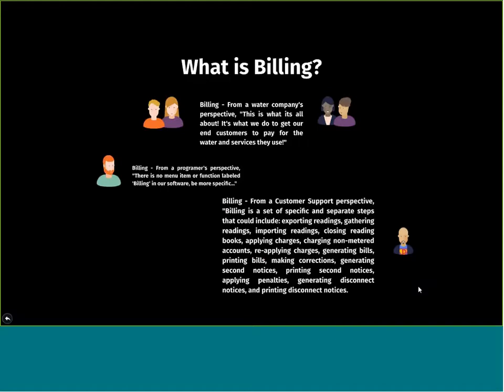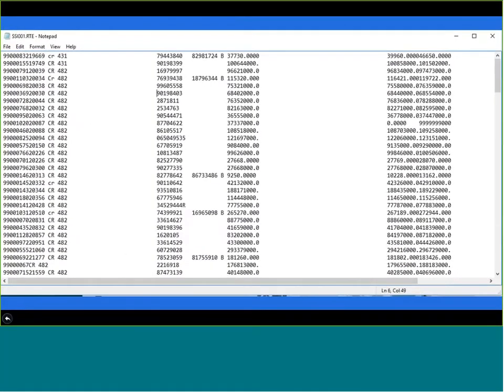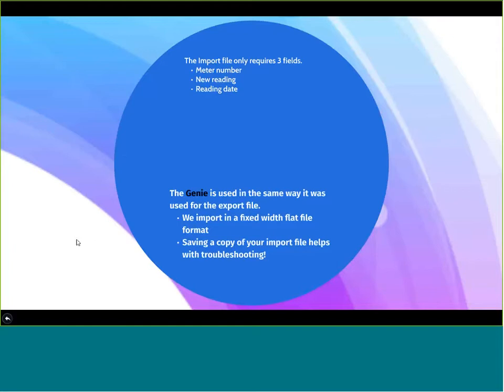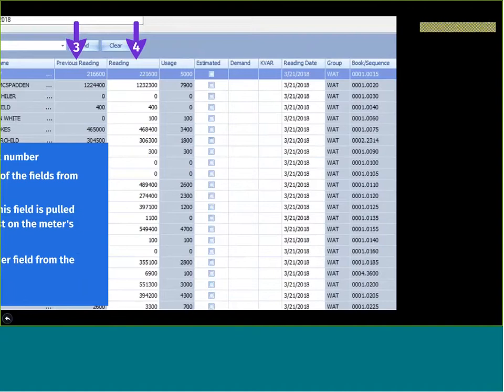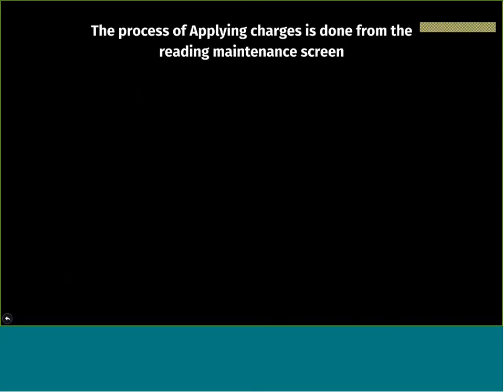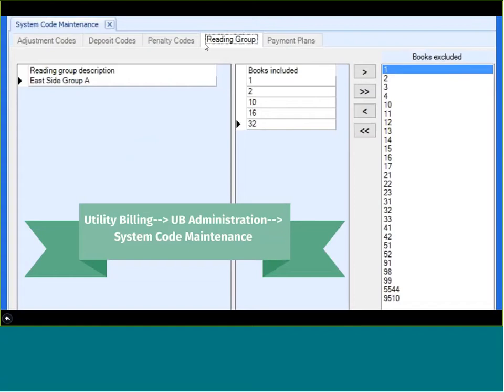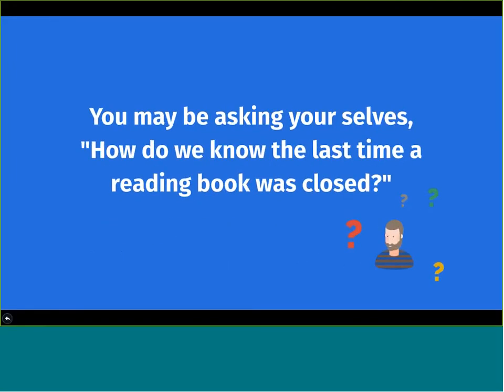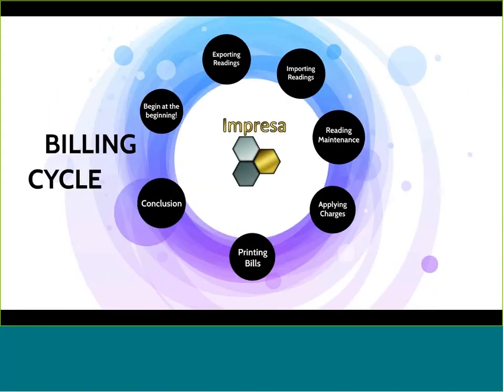Billing Basics Part 1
This is part 1 of the InHance Webinar on Billing Basics.